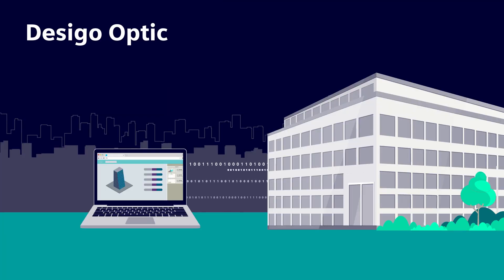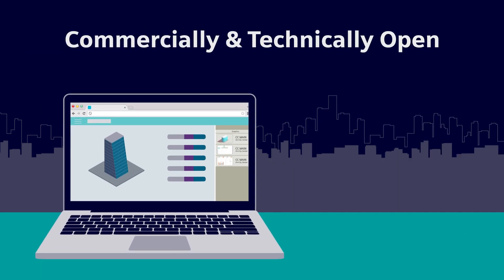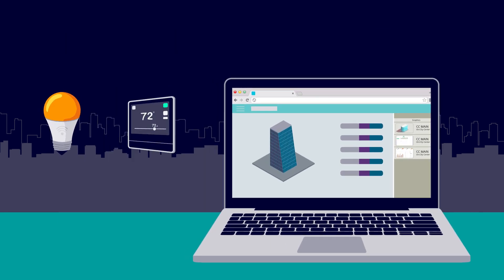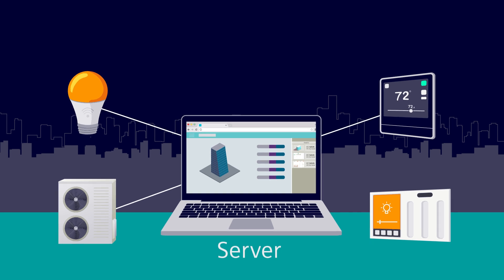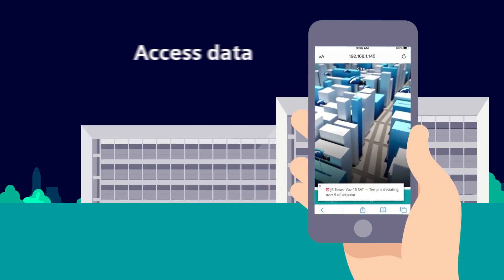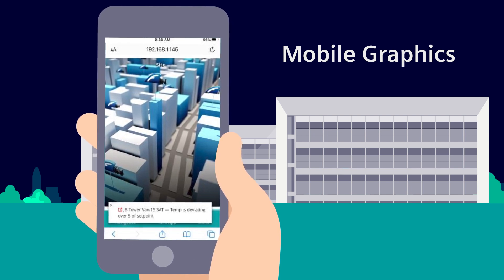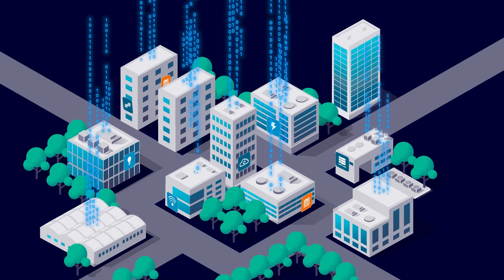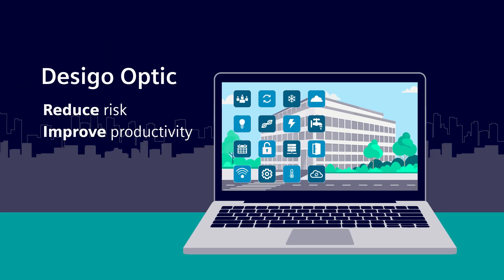Desigo Optic - Open Building Automation Software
As one of the first completely open solutions, Desigo Optic software is redefining what building automation can do. Desigo Optic reduces complexity and automates data handling. It improves data visibility to deliver more actionable intelligence for better informed decision-making.